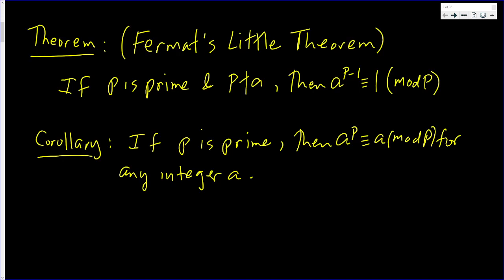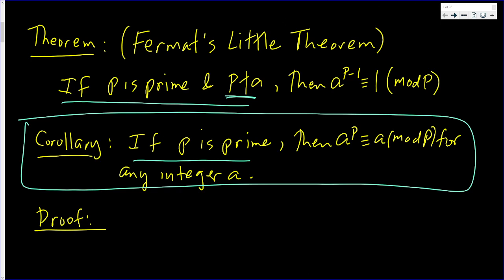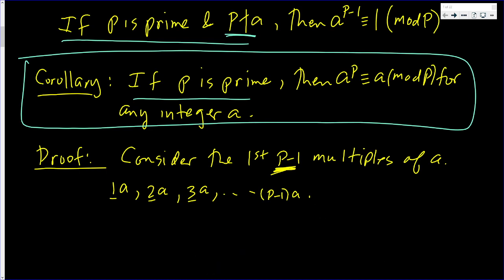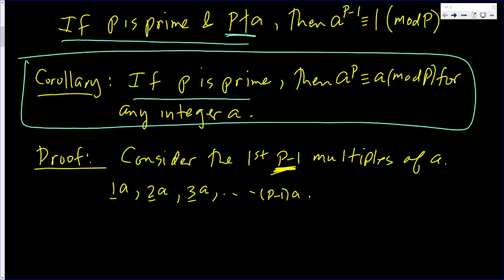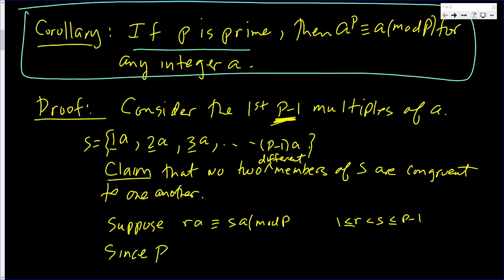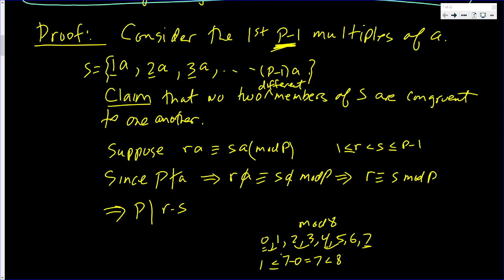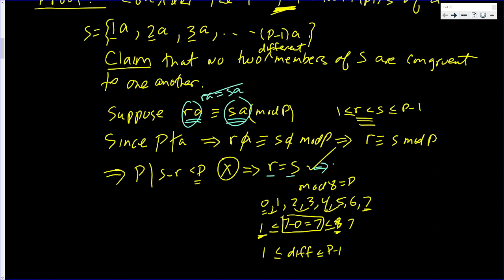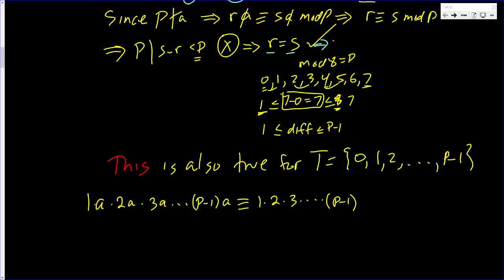Proof of Fermat's Little Theorem .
In this video we show a proof of Fermat's Little Theorem. proof. Watch and Learn!